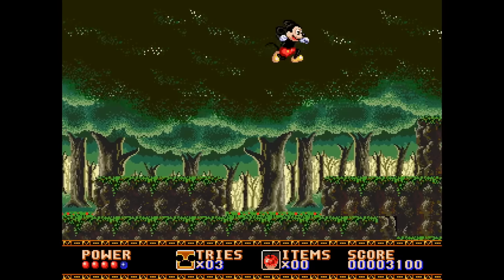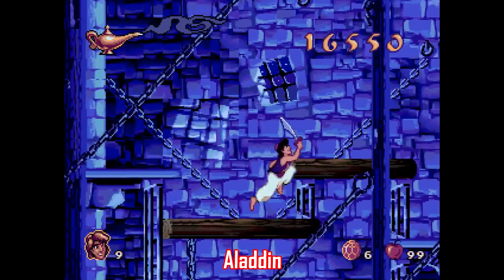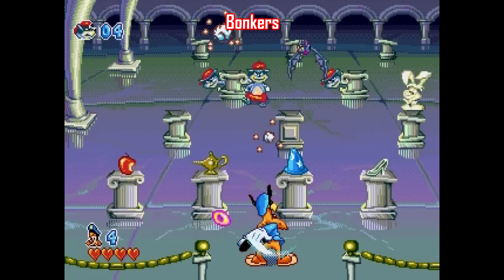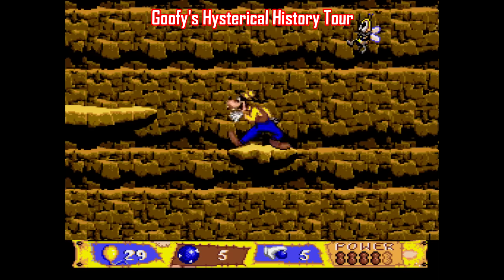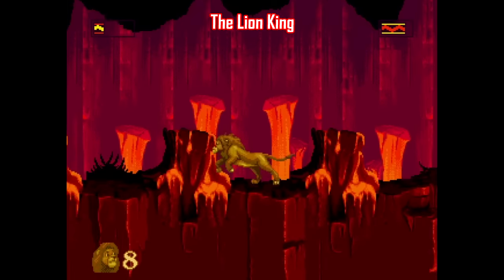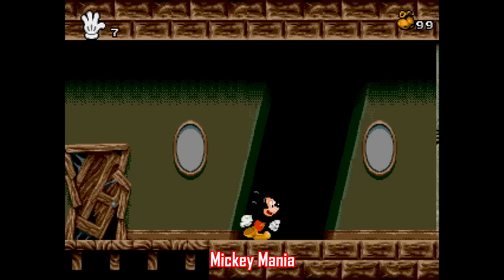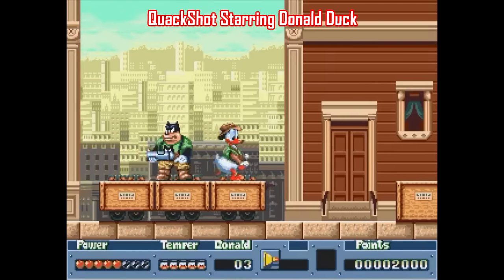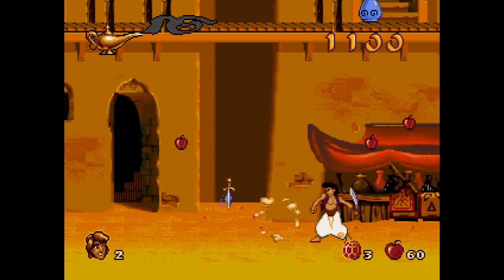Every Sega Genesis Disney Game - Segadrunk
Thanks to George for the request from way back. If you're looking for "Every Super Nintendo Disney Game," that video is

[0:00] Intro
[0:29] Castle of Illusion Starring Mickey Mouse
[1:09] World of Illusion Starring Mickey Mouse and Donald Duck
[1:51] Aladdin
[2:48] Ariel: The Little Mermaid
[3:24] Beauty and the Beast: Belle's Quest
[3:24] Beauty and the Beast: Roar of the Beast
[4:22] Bonkers
[5:09] Fantasia
[5:45] Gargoyles
[6:37] Goofy's Hysterical History Tour
[7:45] The Great Circus Mystery Starring Mickey and Minnie
[8:35] The Jungle Book
[9:29] The Lion King
[10:21] Marsupilami
[11:07] Maui Mallard in Cold Shadow
[11:52] Mickey Mania: The Timeless Adventures of Mickey Mouse
[12:41] Mickey's Ultimate Challenge
[13:15] Pinocchio
[13:49] Pocahontas
[14:36] QuackShot Starring Donald Duck
[15:26] TaleSpin
[16:05] Toy Story

0:00 Introduction
0:30 Castle of Illusion Starring Mickey Mouse
2:49 Ariel: The Little Mermaid
5:10 Fantasia
6:38 Goofy's Hysterical History Tour
9:29 The Lion King
12:42 Mickey's Ultimate Challenge
13:16 Pinocchio
13:49 Pocahontas
15:27 TaleSpin